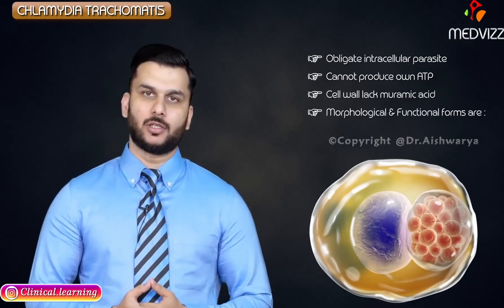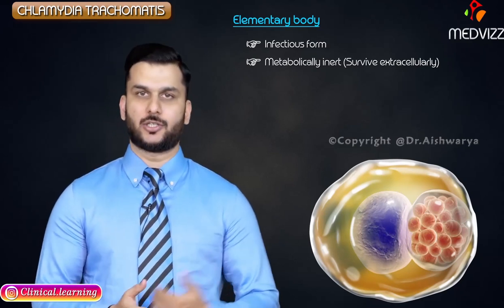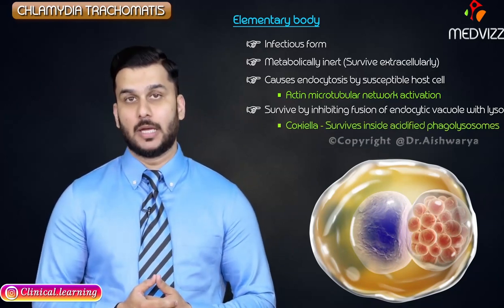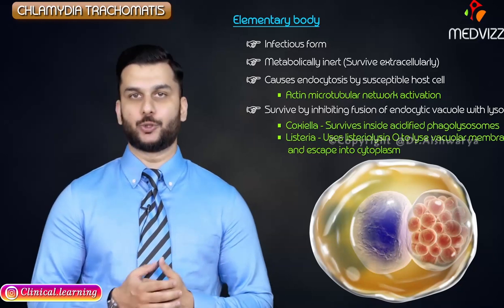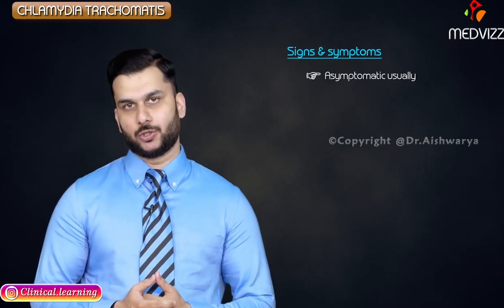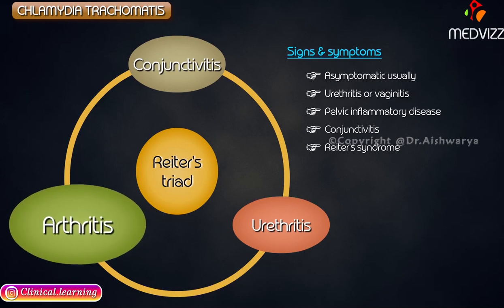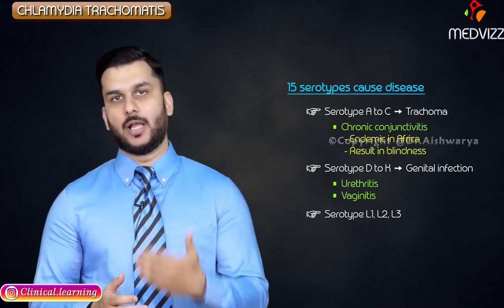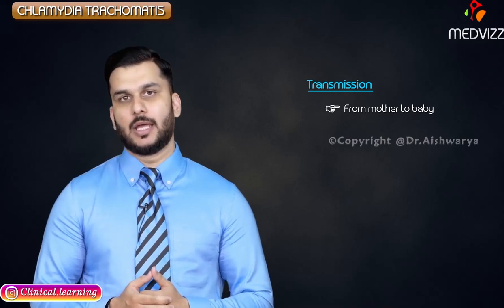Chlamydia Trachomatis : Microbiology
Clamydia Trachomatis : Microbiology
Chlamydia trachomatis is a Gram-negative, obligate intracellular bacterium that is a leading cause of sexually transmitted infections (STIs) worldwide. It exists in two main forms: the elementary body (EB), which is the infectious form, and the reticulate body (RB), which is the replicative form. The EB attaches to and enters host epithelial cells, where it transforms into the metabolically active RB within a membrane-bound vacuole. The RBs multiply and then reorganize back into EBs, which are released to infect new cells. Chlamydia trachomatis is responsible for various clinical manifestations, including urogenital infections (such as urethritis, cervicitis, and pelvic inflammatory disease), trachoma (a severe eye infection leading to blindness), and lymphogranuloma venereum (a genital ulcer disease). Diagnosis is primarily through nucleic acid amplification tests (NAATs) due to their high sensitivity and specificity. Effective treatment typically involves antibiotics such as azithromycin or doxycycline. Understanding the microbiology of Chlamydia trachomatis is crucial for the development of preventive and therapeutic strategies against this prevalent pathogen.